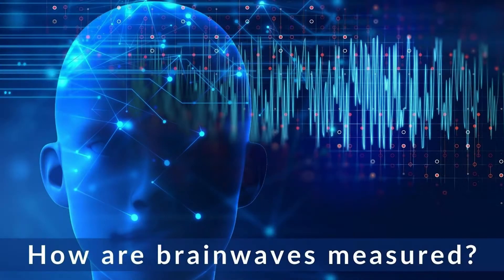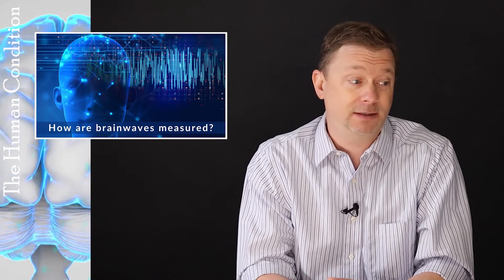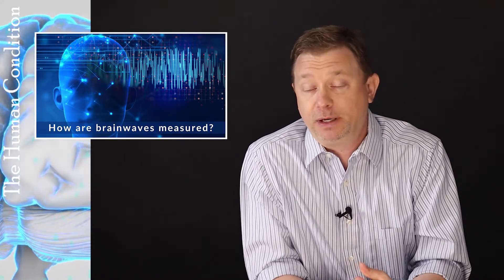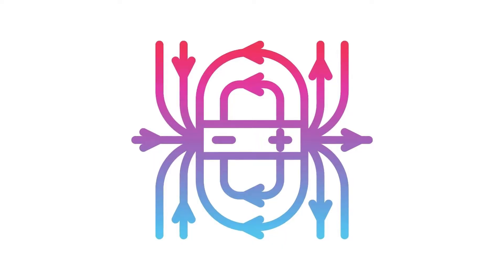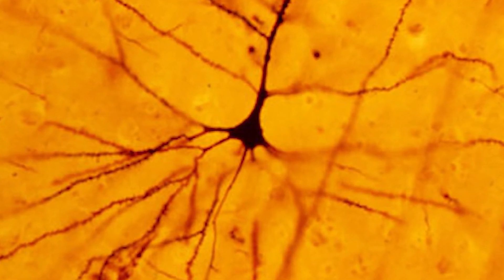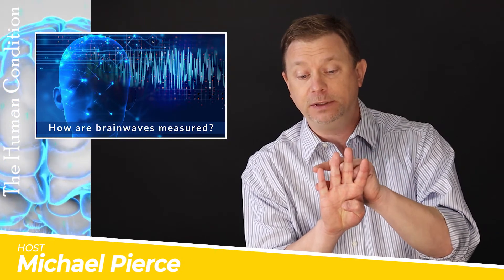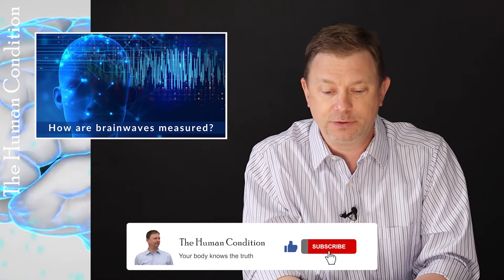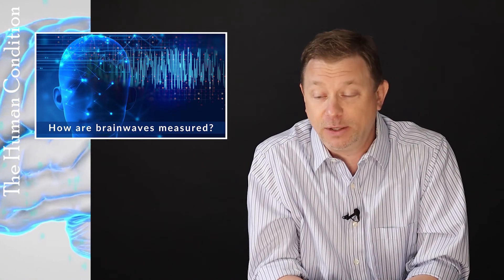How are brainwaves measured?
❗ Attributions:
GolgiStainedPyramidalCell - By The original uploader was Cahass at English Wikipedia.